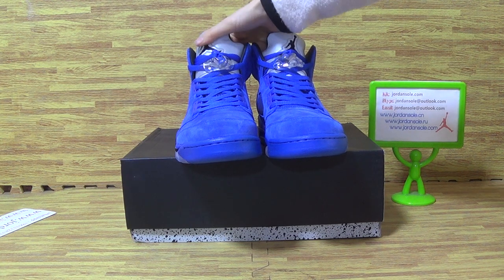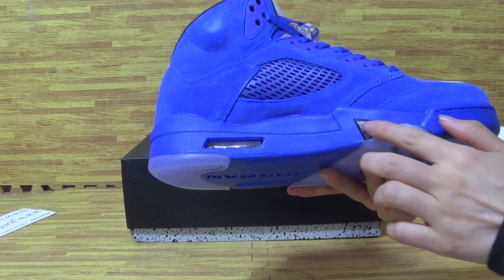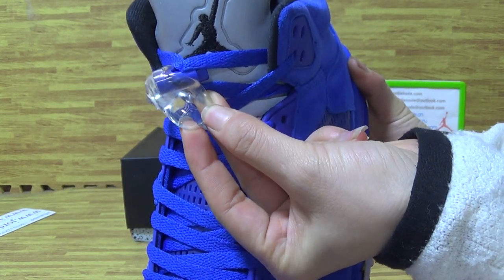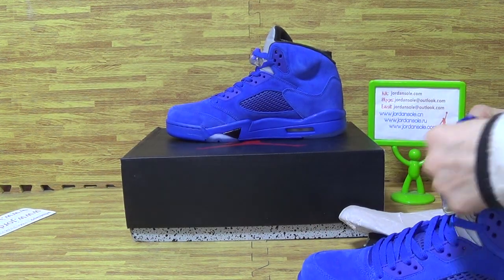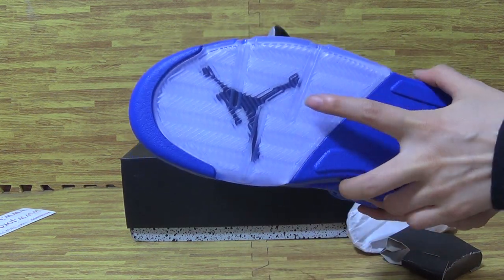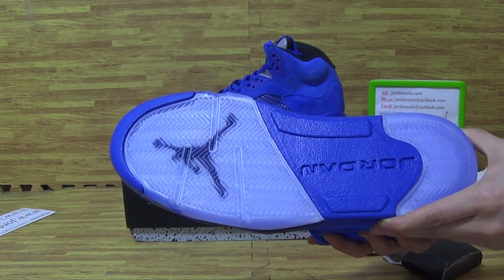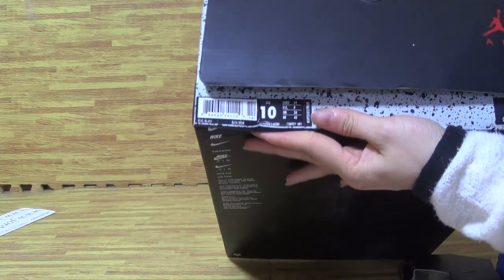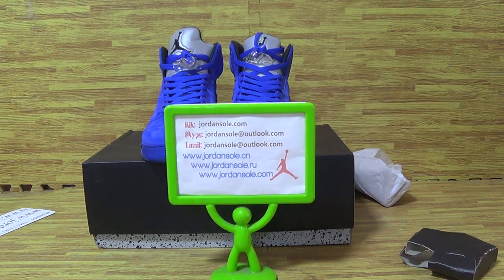Authentic AIr Jordan 5 Air Jordan 5 Blue Suede